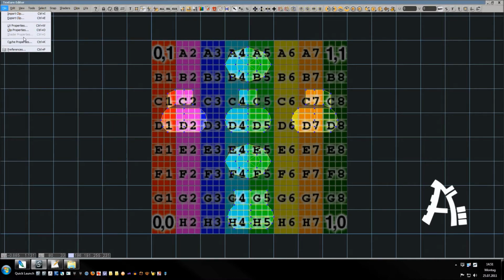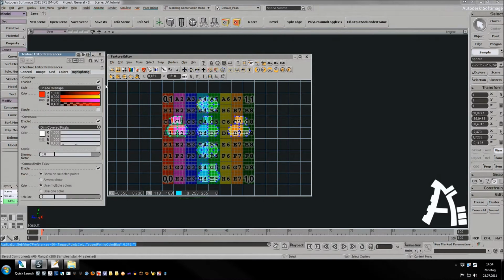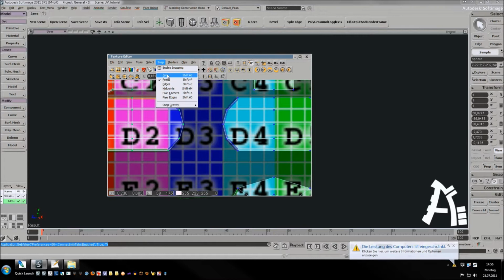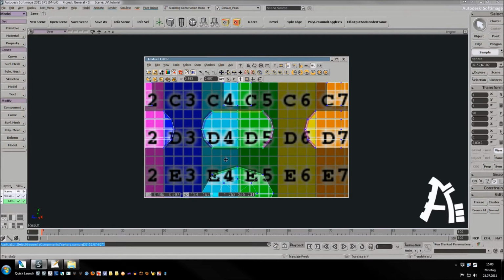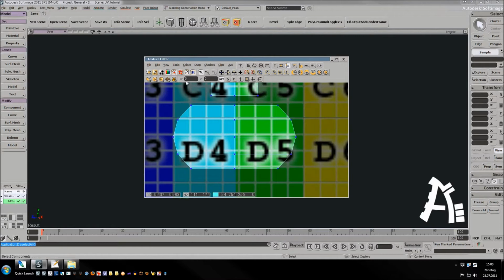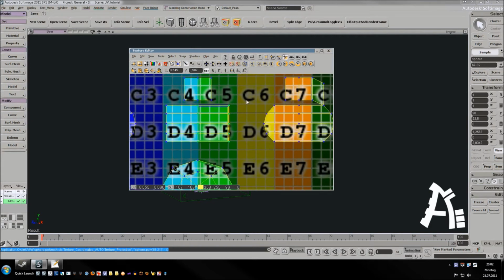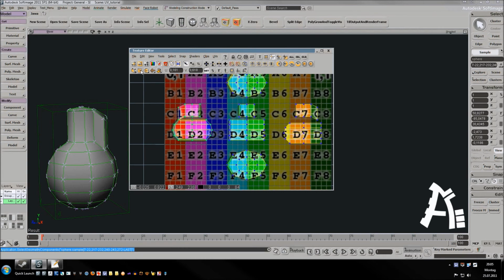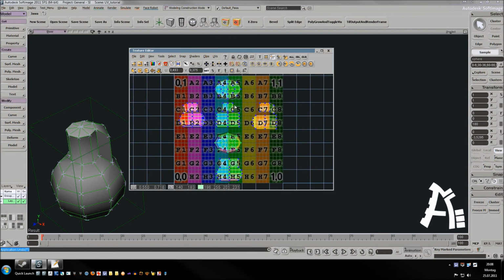UV Mapping II: The Texture Editor